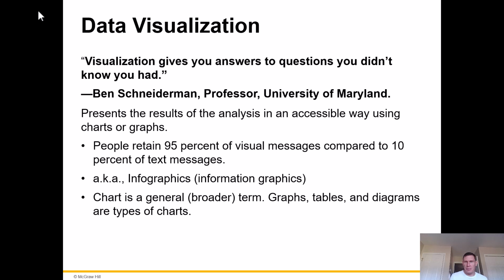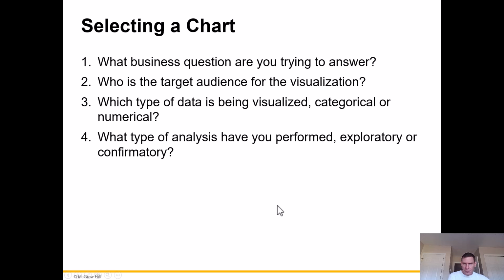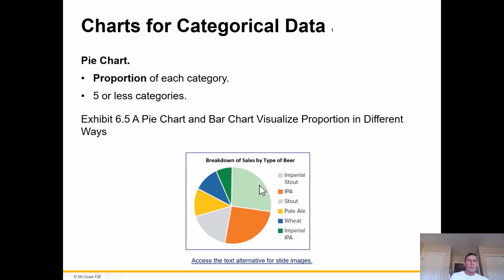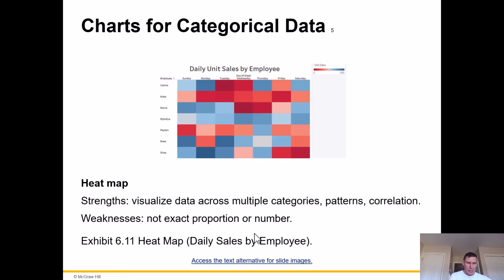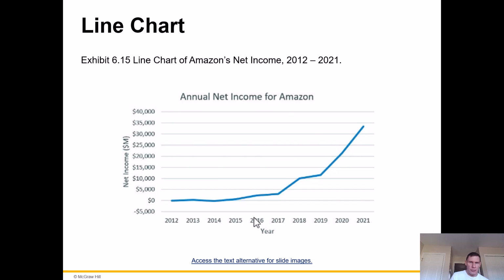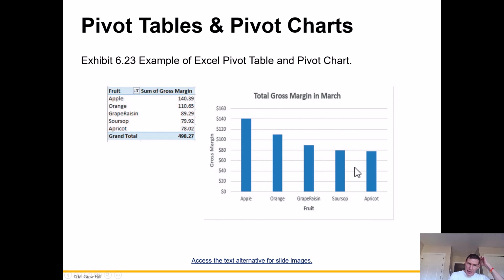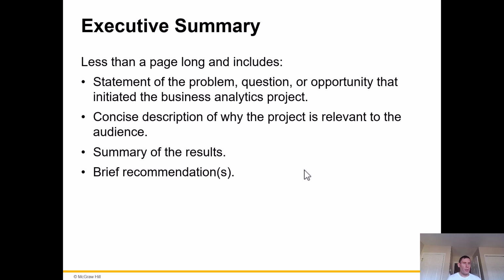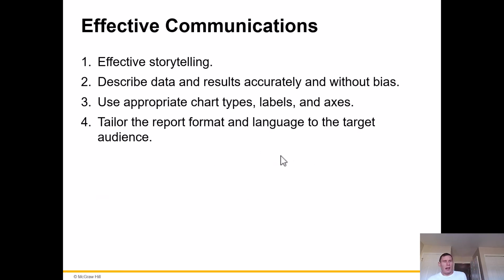Report the Results: Using Data Visualization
Check out this video on Report the Results: Using Data Visualization